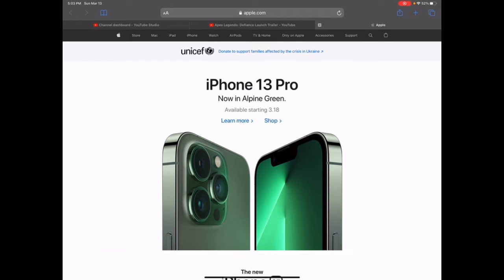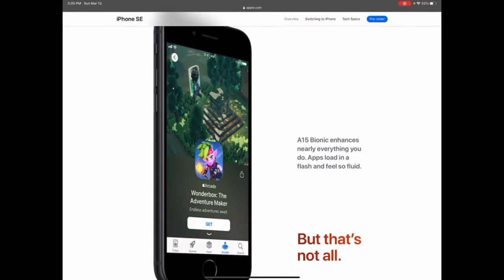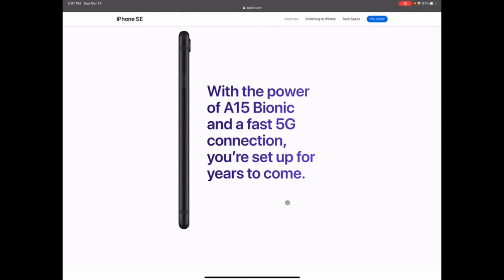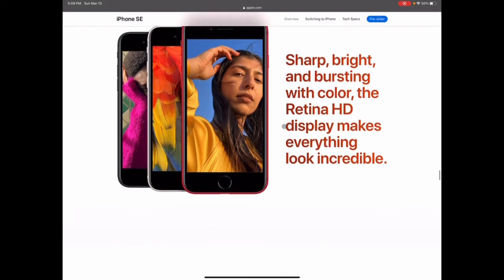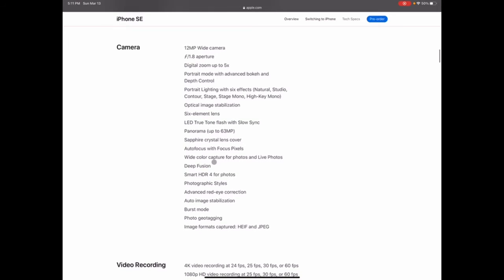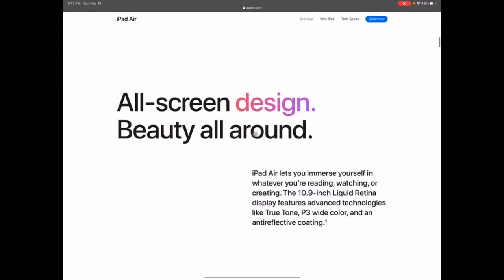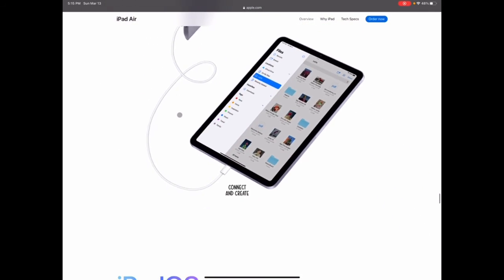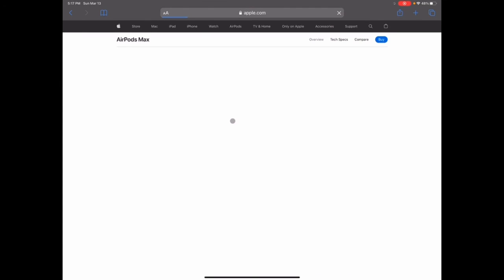New iPhone SE?? Worth it?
Checking out the new iPhone se with you guys